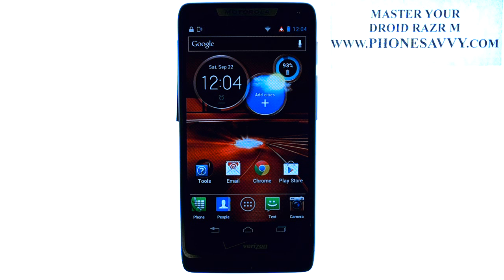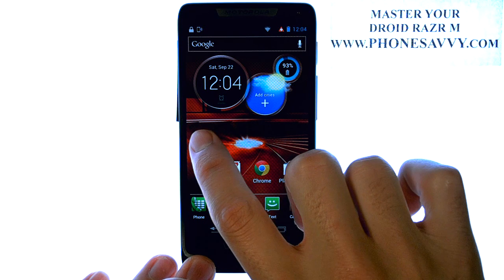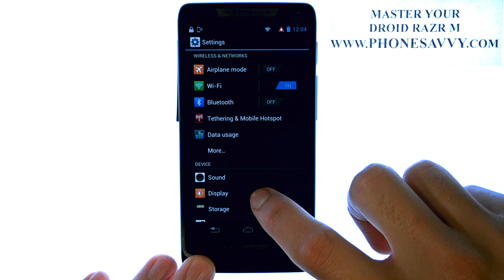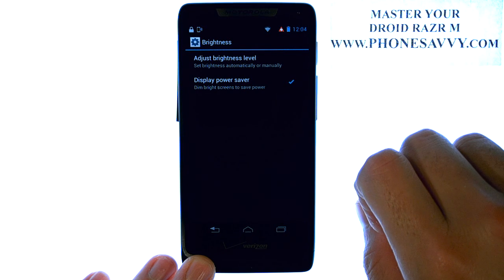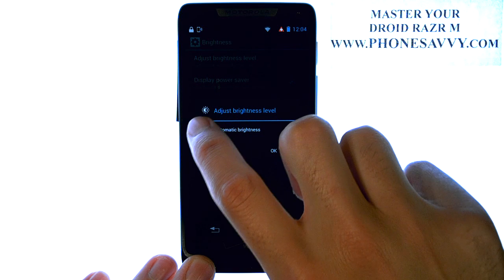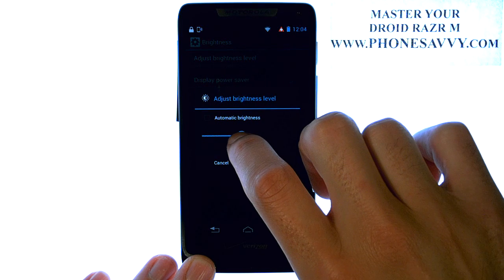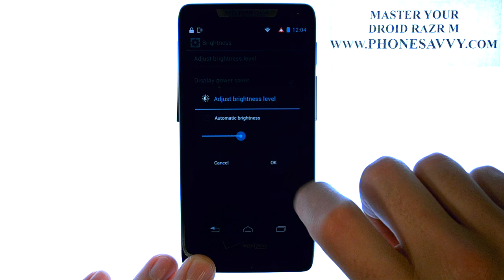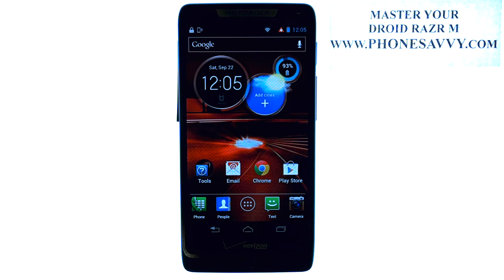Motorola Droid Razr M - How Do I Adjust Screen Brightness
Instructional video on adjusting screen brightness on the Motorola Droid Razr M